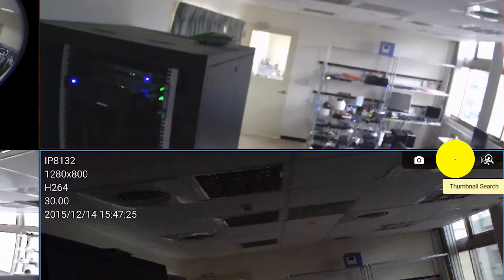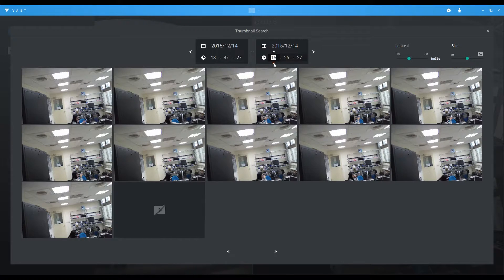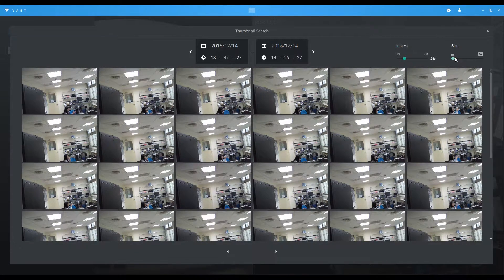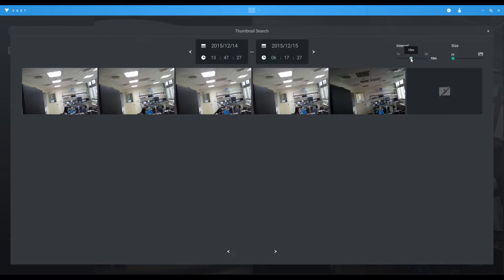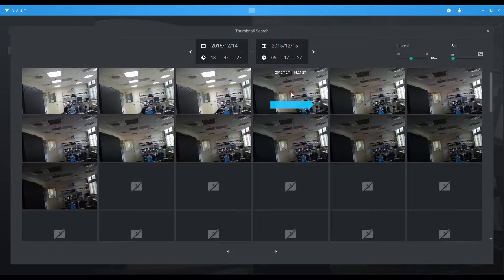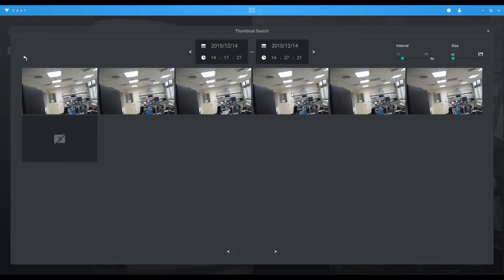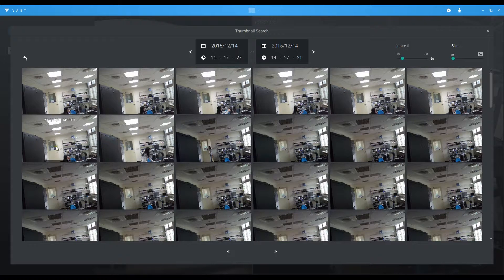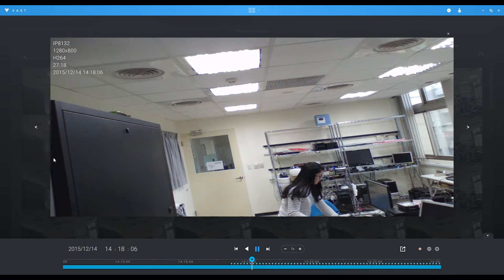VAST 2 tutorials - Thumbnail Search